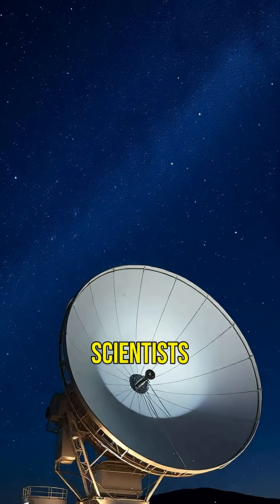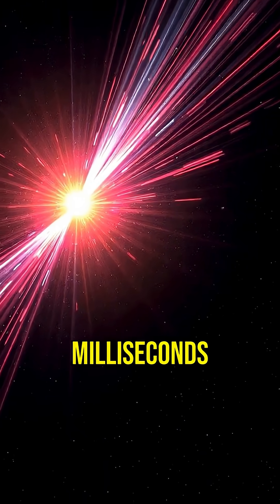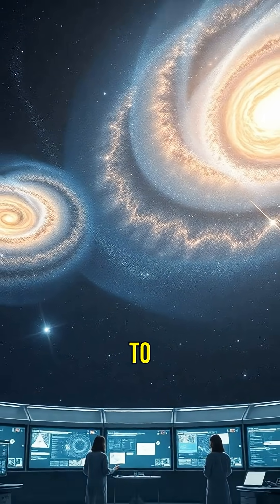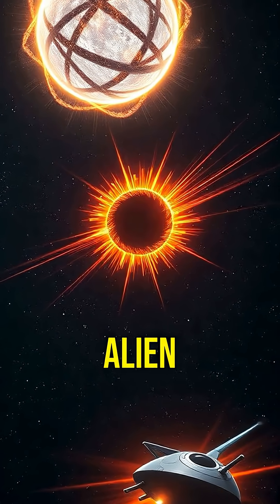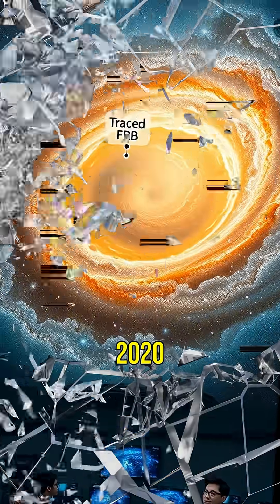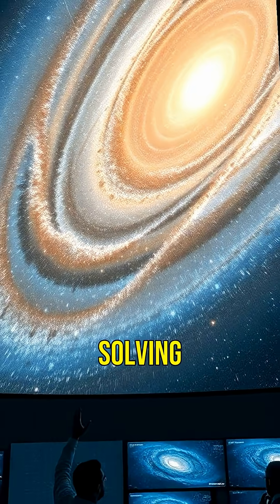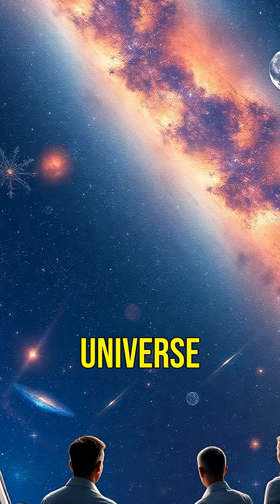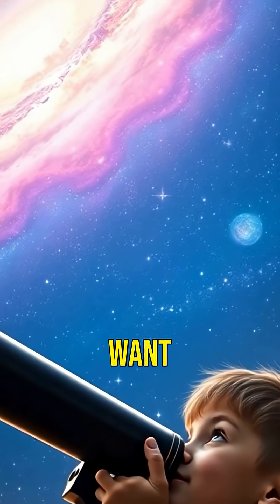What Are These Mysterious Radio Bursts From Space?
Did you know that scientists have been baffled by mysterious radio signals from space called Fast Radio Bursts?

1. Collective of space collectors

2. Atomic Vintagee

3. Lost in Space Collectibles

4. SILOSURPLUS

5. sellitjoe